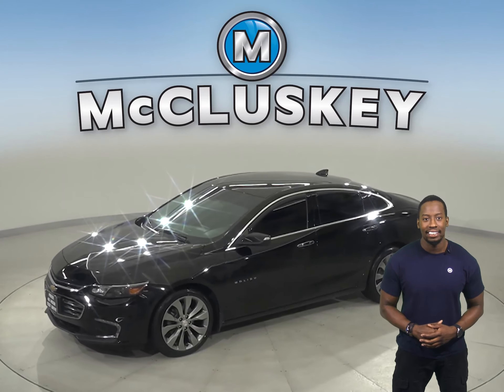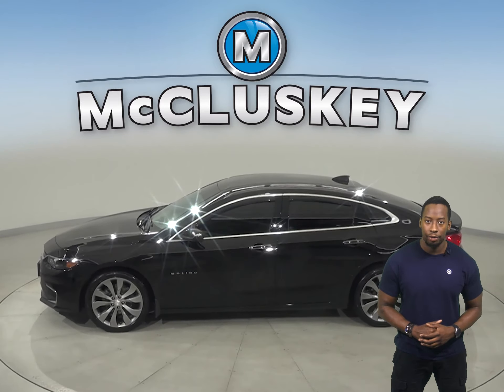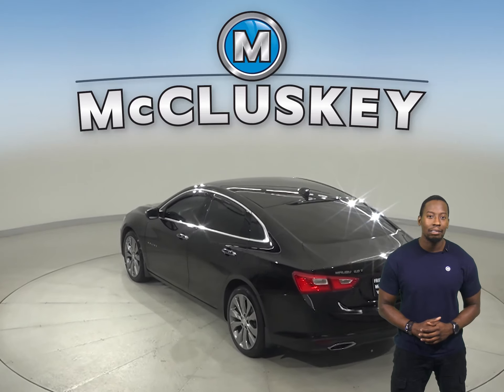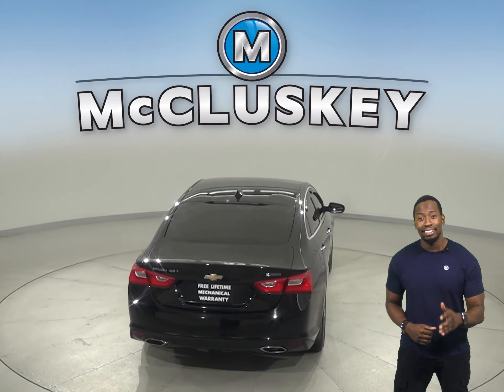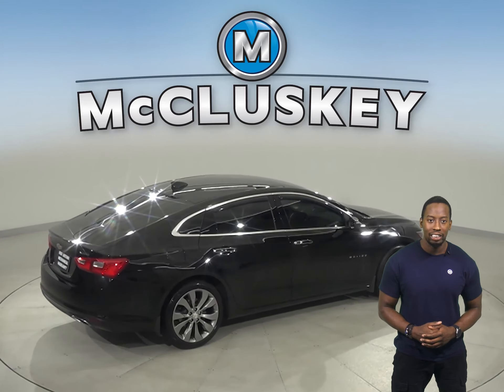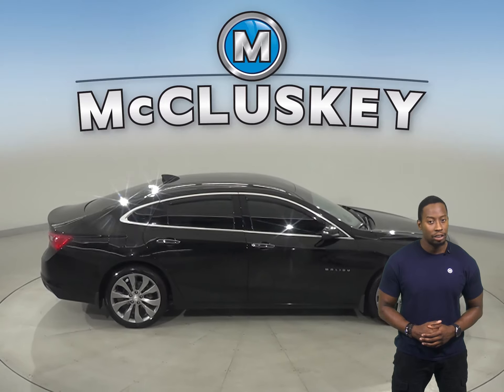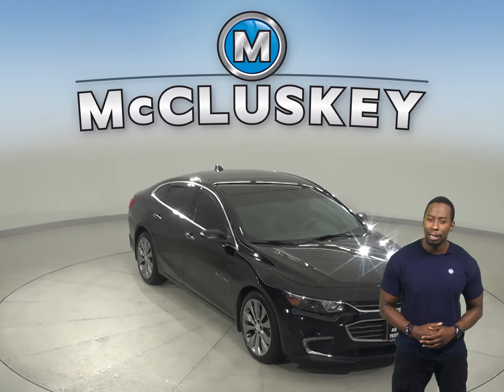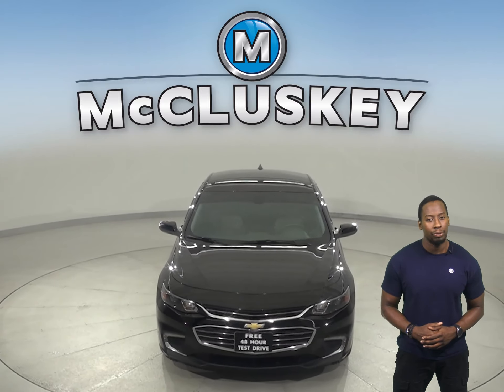A21441HT 2016 Chevrolet Malibu Premier With Navigation Test Drive, Review, For Sale -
Challenged credit?